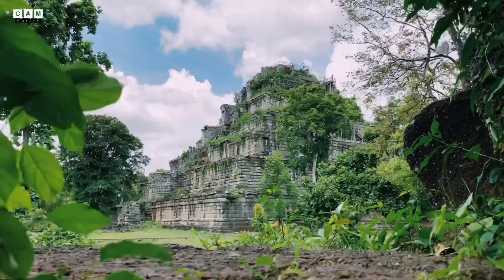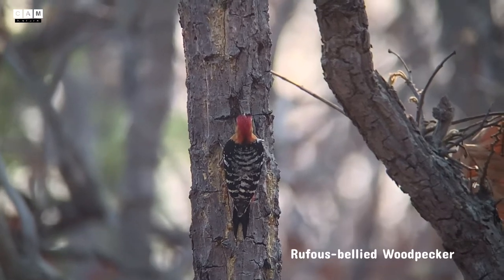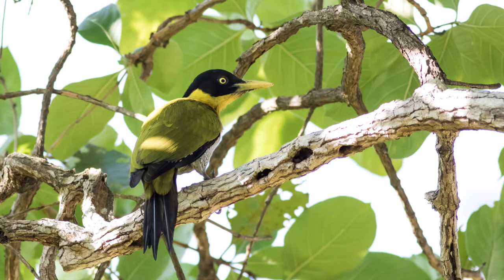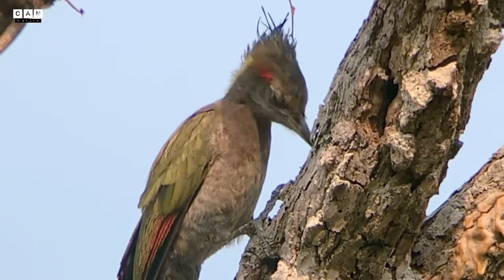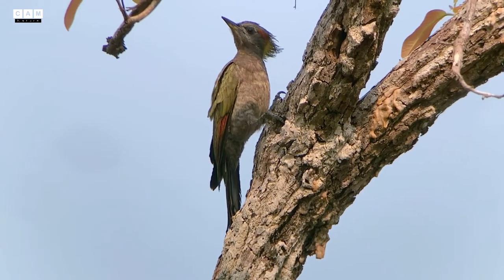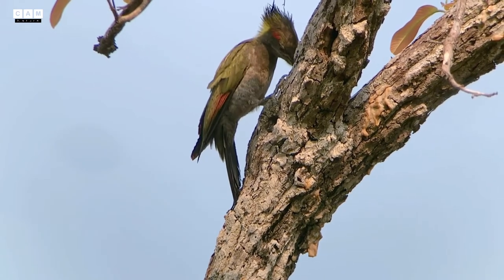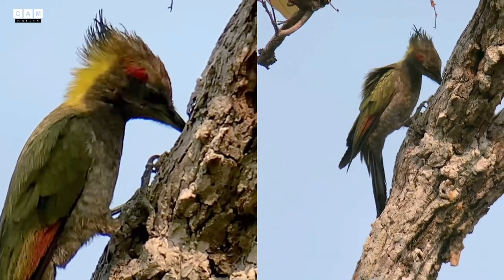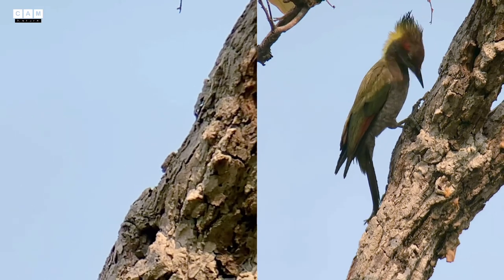| Black-headed Woodpecker | Rufous-bellied Woodpecker | Lesser Yellownape Woodpecker | Cam Nature |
We hope the world is keeping you really well. In this video, there three different species of Woodpeckers
Black-headedwoodpecker Rufous-belliedwoodpecker Lesseryellownape. Those birds are very busy looking for the ants 🐜 🐜 to eat. This footage were recorded from the same location, Tmatboey, Cambodia, the most famous place to see many species of woodpecker up to 15 species. The Dry dipterocarp forest is the main and important habitat for these lovely woodpeckers.

Thank you so much for spending time watching our video.

Regards,
Cam Nature